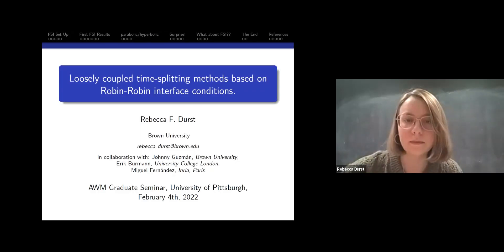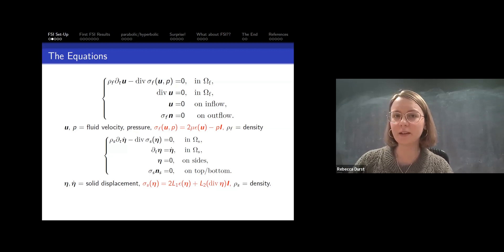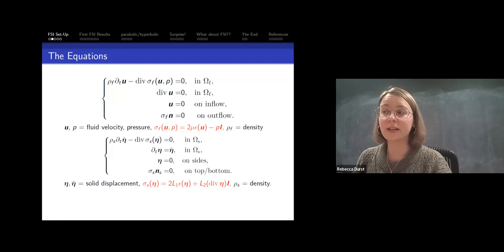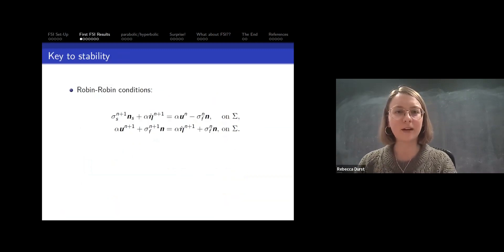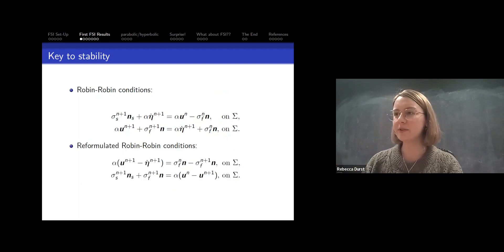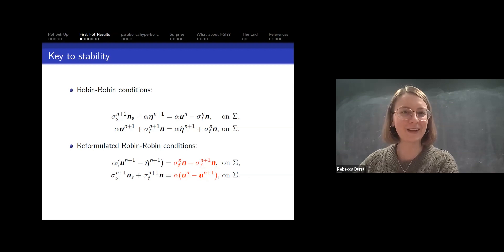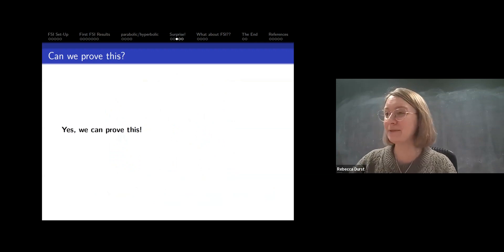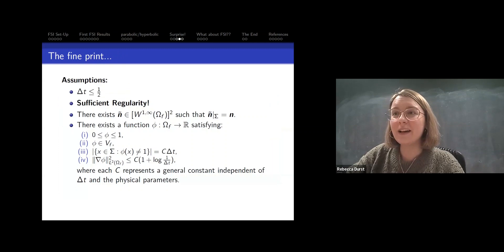Rebecca Durst at Pitt AWM Student Seminar.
Talk by Rebecca Durst, PhD student, Brown University, Rhode Island, titled
 " Loosely coupled time-splitting methods based on Robin-Robin interface conditions"  delivered at AWM Pitt Grad Seminar on February 4, 2022.